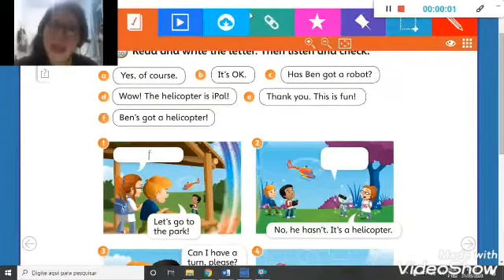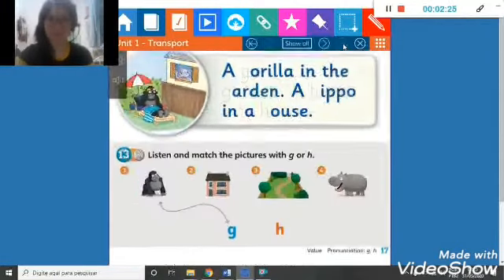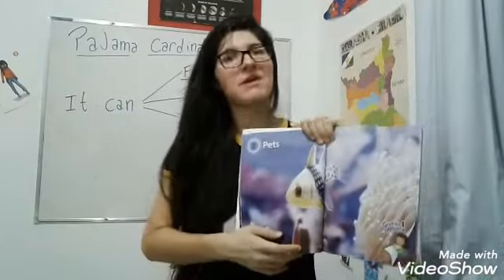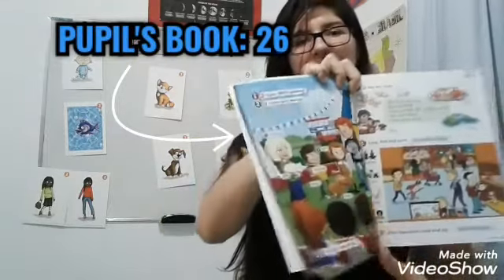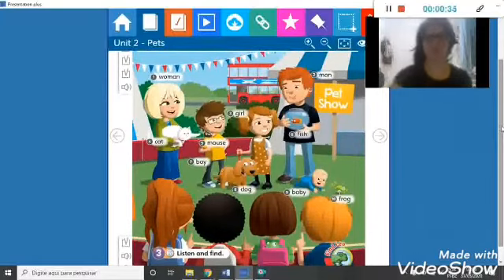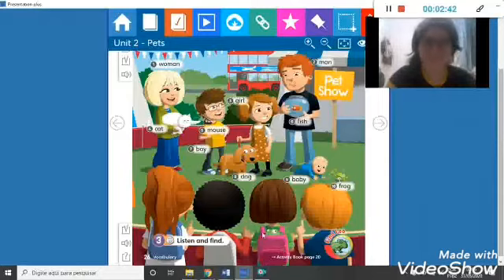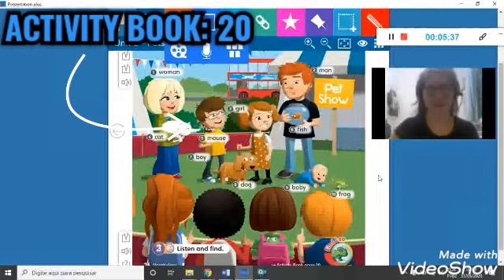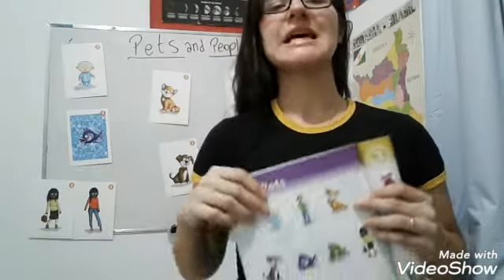3º C - Correção do Homework e início da unidade 2 "Pets"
Hello!

ANTES DA AULA COMEÇAR É IMPORTANTE QUE OS ALUNOS ESTEJAM COM O PUPIL’S BOOK ABERTO NA PÁGINAS 24 E 25 E COM O ACTIVITY BOOK ABERTO NAS PÁGINAS 16 e 17.

•  No primeiro momento do vídeo será feita a correção dos exercícios enviados na aula anterior;
• Em seguida deverão acompanhar a videoaula obedecendo aos comandos da teacher;
• No próprio vídeo serão explicados os exercícios que os alunos deverão realizar e que eles serão corrigidos no início do vídeo seguinte;
• O fim do vídeo indica o fim da aula, mas os alunos devem fazer as atividades propostas;

ATIVIDADES DO DIA:
Activity Book: páginas 20 e 86.

EXPLICAÇÃO:
Activity Book página 20:
Questão 1. Ordene as letras e ligue. – Os alunos deverão colocar as letras das palavras em ordem e ligar as pessoas aos seu respectivos pets.

Questão 2. Qual é o próximo? Observe e circule a palavra. – Os alunos deverão observar as sequências e circular a palavra que vem depois da imagem.

Activity Book página 86 (DICIONÁRIO):
Os alunos devem cobrir as palavras do dicionário e marcar com um símbolo de visto aquelas que eles já conhecem bem.

Bons estudos!